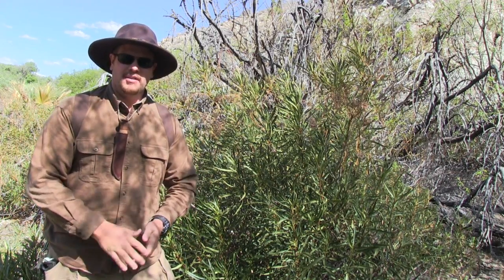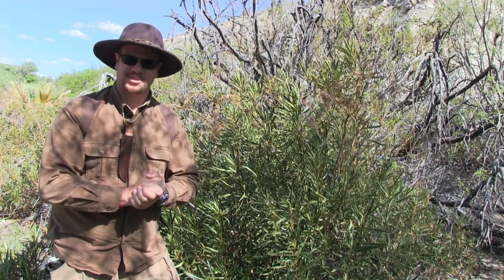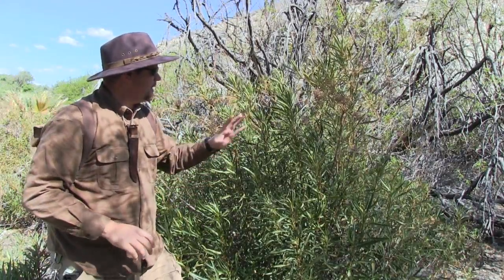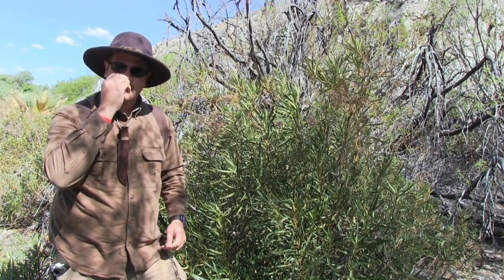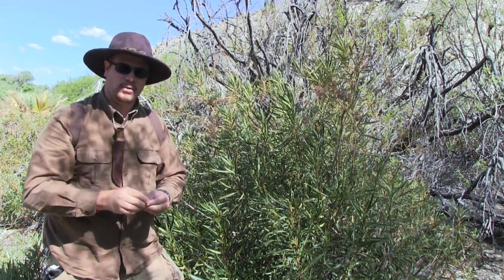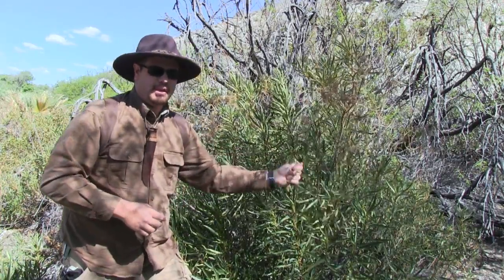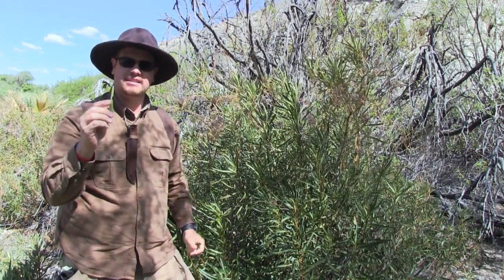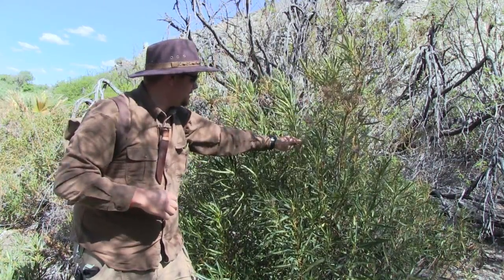Medicinal Plants Yerba Santa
Yerba Santa is a medicinal plant that can help you in many different ways. In this video Jeff explains what to harvest and how to use it.

Intro and exit Music by Dream Theater : On The Backs Of Angels